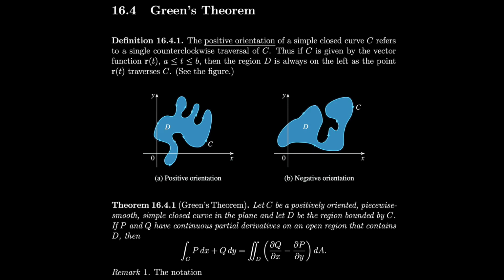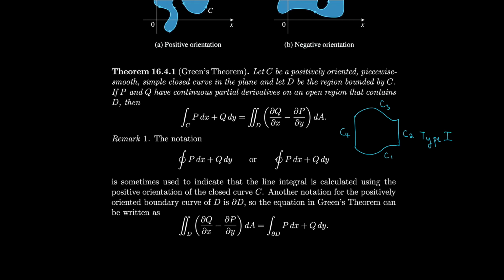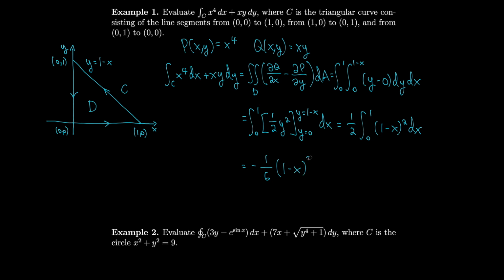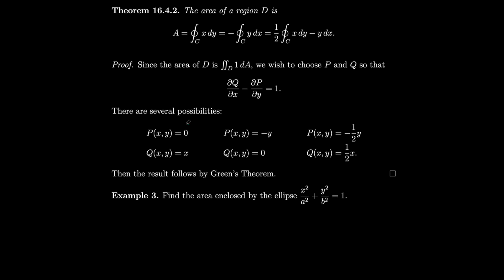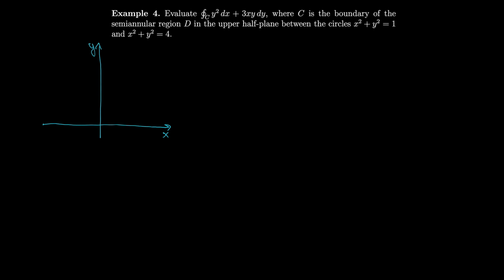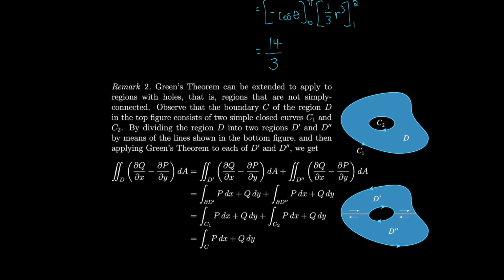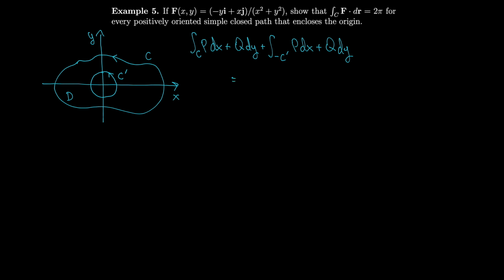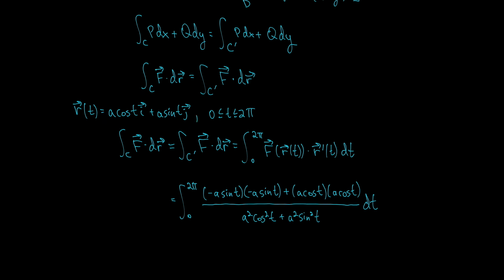Calculus 16.4 Green's Theorem